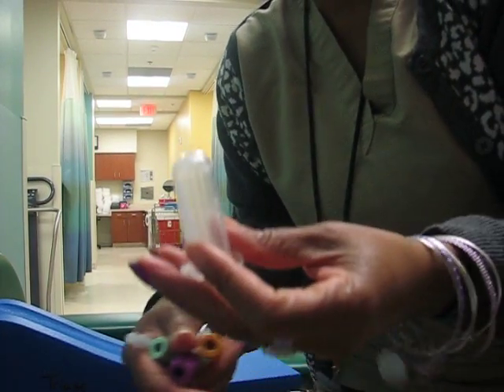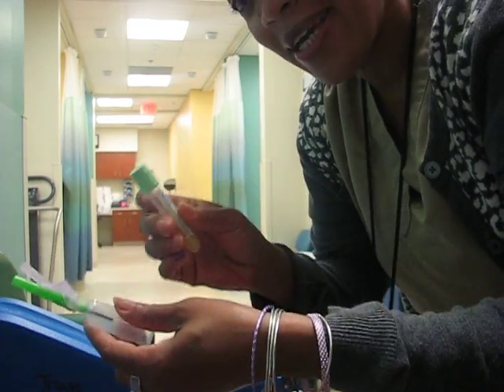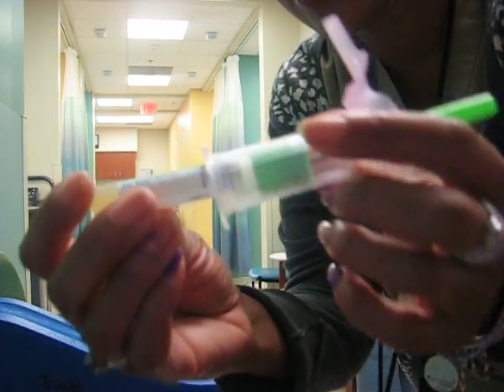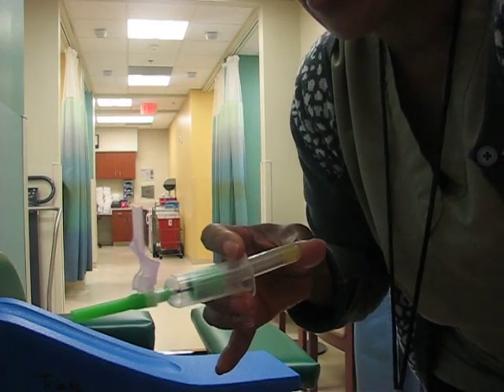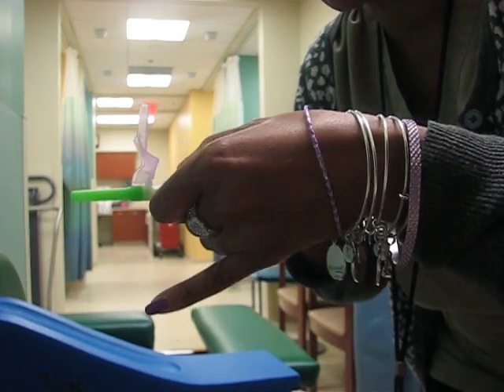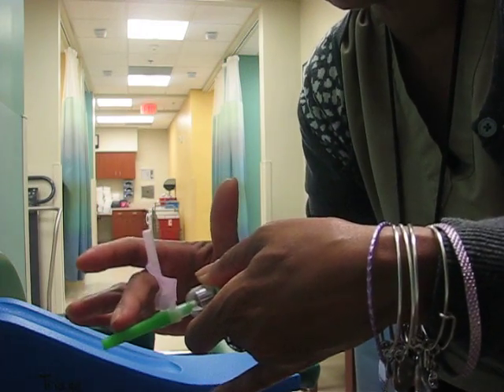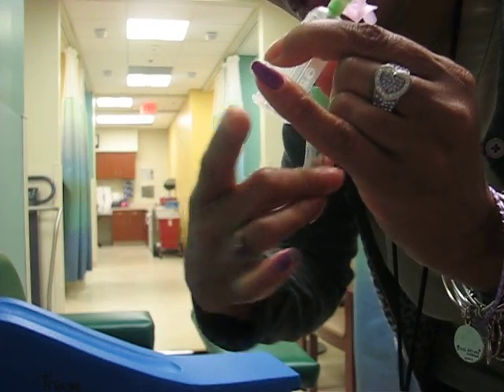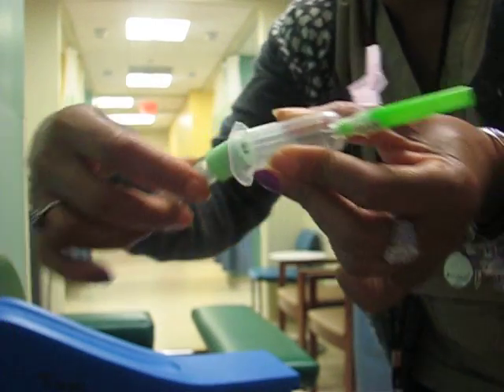Phlebotomy: Stabilizing Vacutainer Holder + Right Handed or Left Handed?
Vacutainer Holders have "feet"; use them.  Whether you are right or left handed, switching hands is never a bad thing.
Don't forget to Support the Alzheimer's Association : )

This Week:
Monday:  I was out of town : (
Thursday:  Your are watching it : )

Phlebotomy BASICS!  8 Tips for a Successful Venipuncture

CRYSTASTIC THOUGHTS VIDEOS...
What are you thinking about?

Affirm your Day!

for Phlebotomy PRODUCTS***

In box me for mailing information.